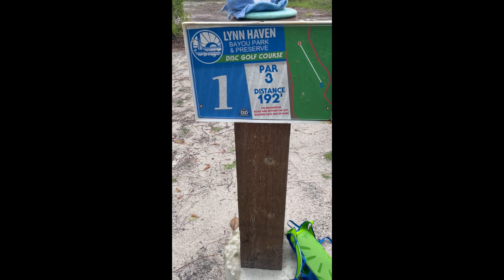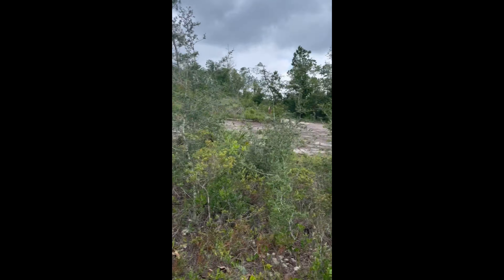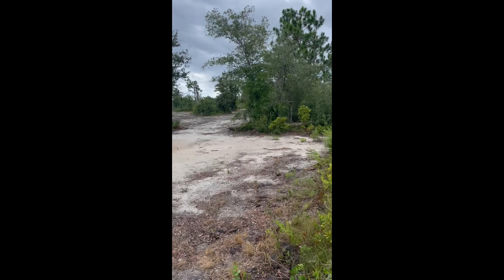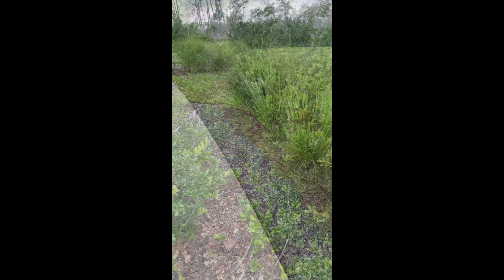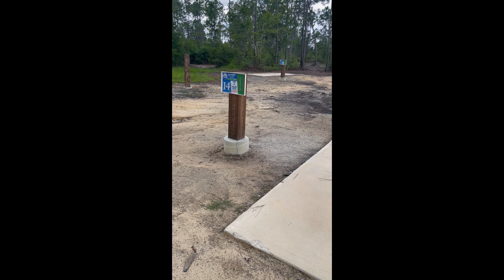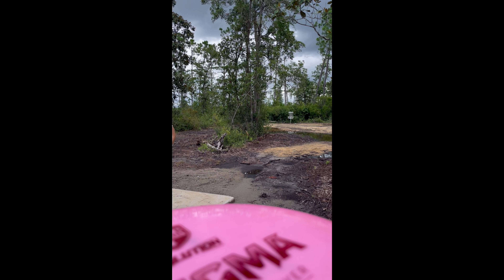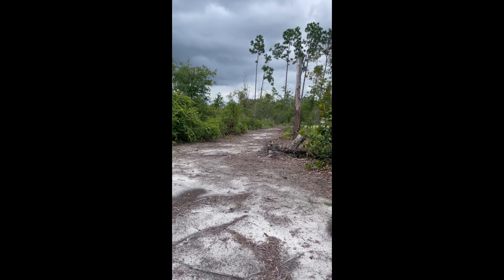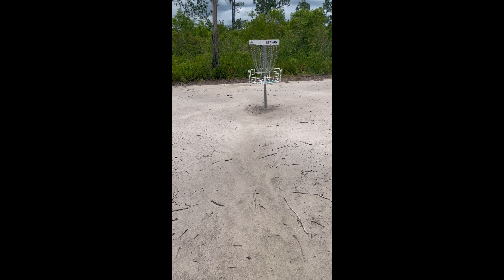Lynn Haven Bayou Preserve Disc Golf Course Playthrough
A casual video to share with my friends back home.  First time playing Lynn Haven Bayou Preserve DGC just outside of Panama City, Florida.  Course designed by Eric McCabe.

Shot a -10 while holding the camera phone on all of my putts.  Took some getting used to.  Had a good time though.

Take it easy on me with the editing.  Sorry about the vertical format and lack of professional camera equipment.